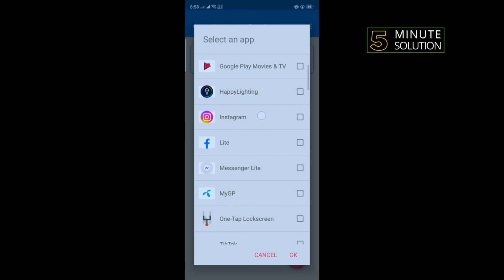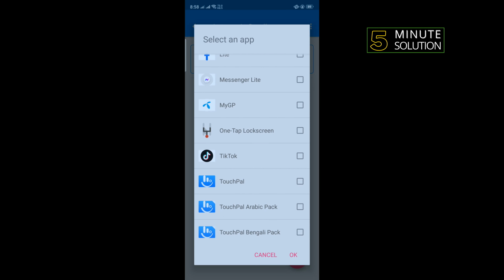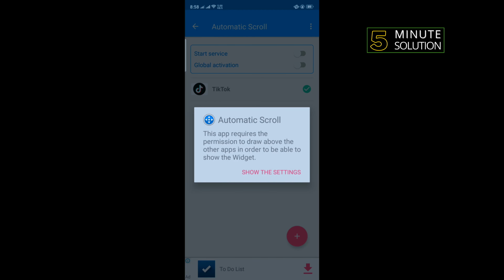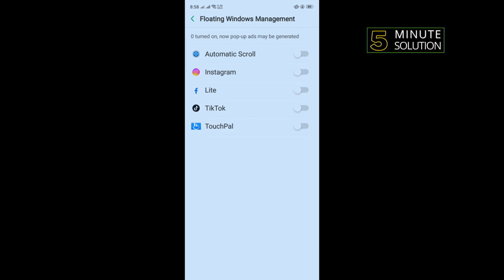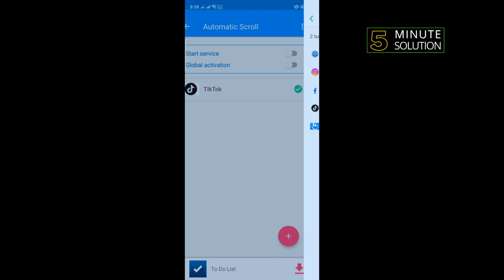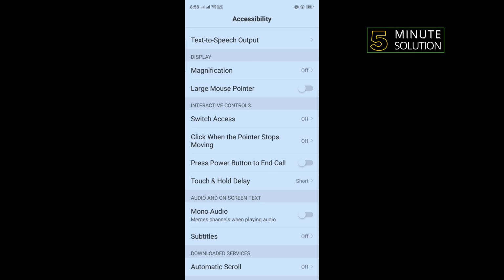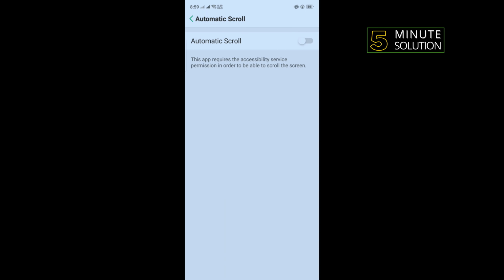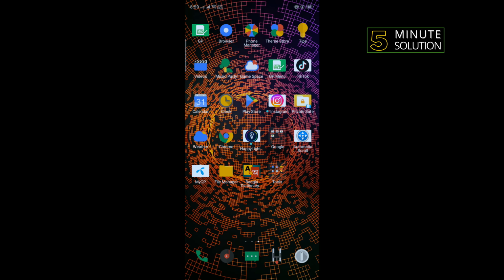How to auto scroll on tiktok 2024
How To Auto Scroll On TikTok On iOS And Android Devices
How To Auto-Scroll On TikTok On Android
Install Google's Voice Access app from Play Store.
Go to Settings - Accessibility; find and select the Voice Access app.
Tap on Use service to enable Voice Access.
When prompted, grant permissions to the Voice Access app.

▼ Related Keywords ▼